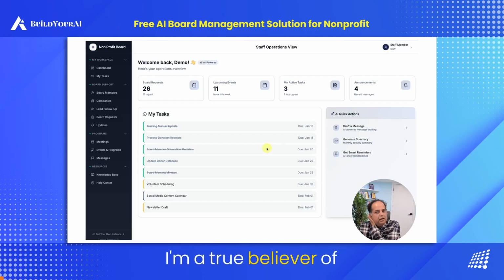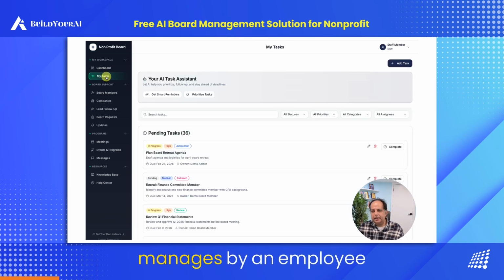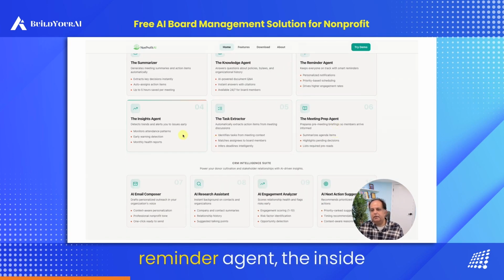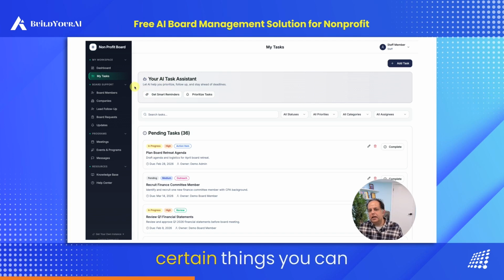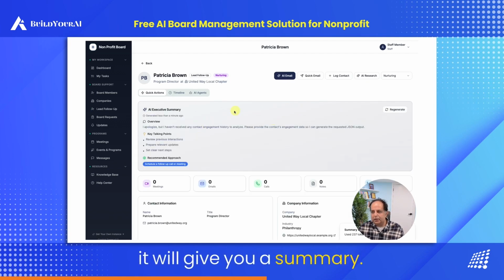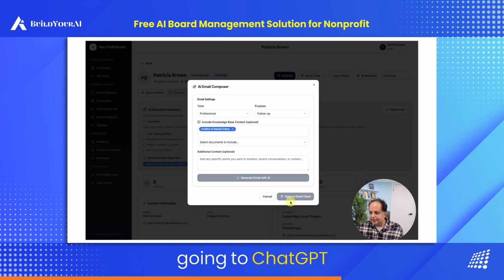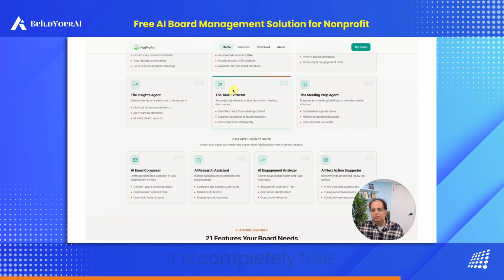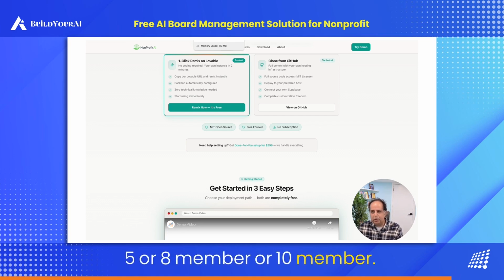All-in-One AI Board Management Solution for Nonprofits (Free)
Tired of scattered data and manual tracking? Discover a 100% free, agentic AI dashboard designed to unify your nonprofit’s board management. This solution automates everything from email research and task extraction to meeting summaries and contact management. Learn how small to mid-sized nonprofits can use this open-source tool to centralize knowledge retrieval and boost board member efficiency. Remix it on Lovable or get it installed for free to start saving time today!